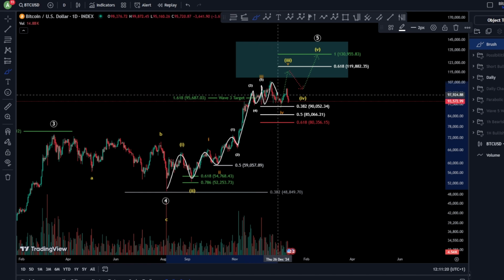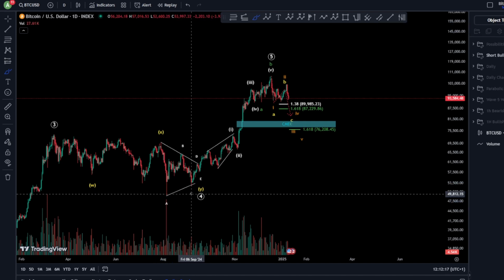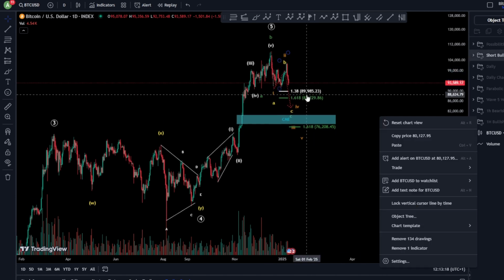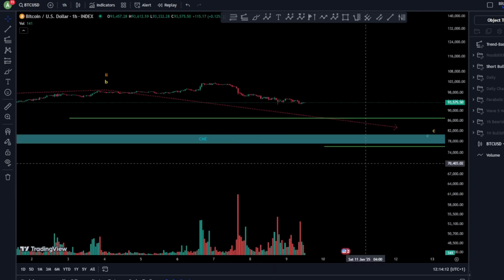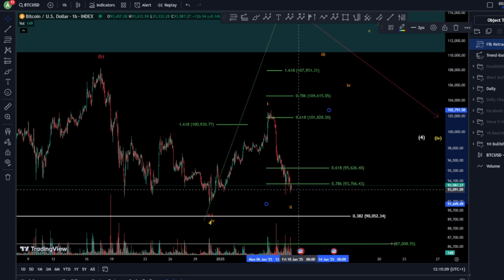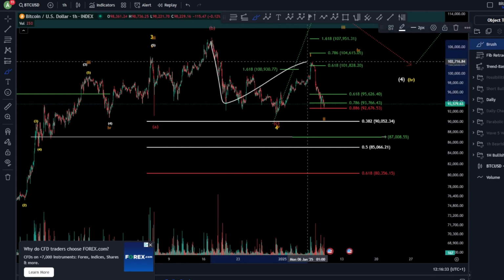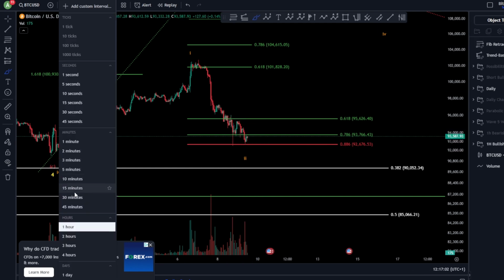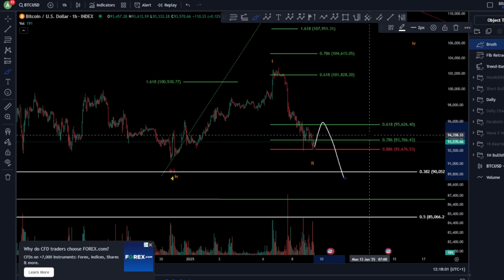Bitcoin (BTC): Next Move, Key Targets, Bullish & Bearish Possibilities | Elliott wave analysis